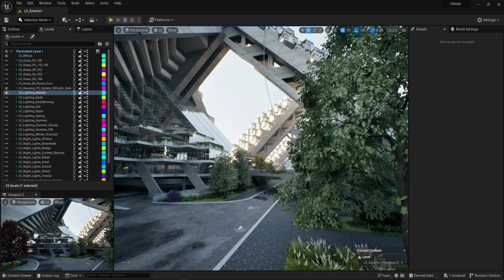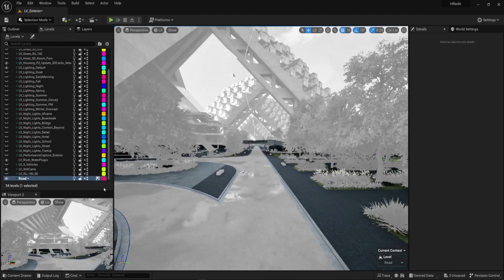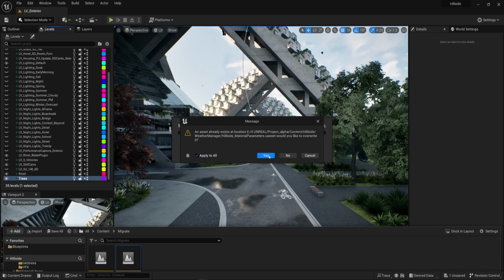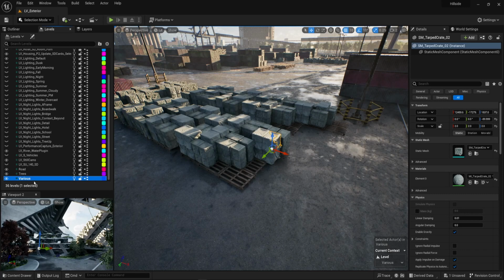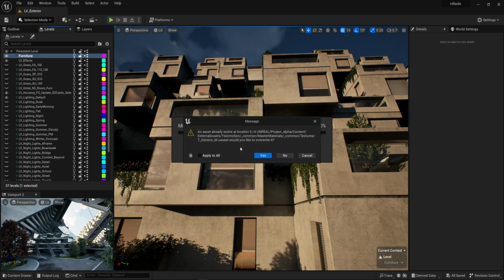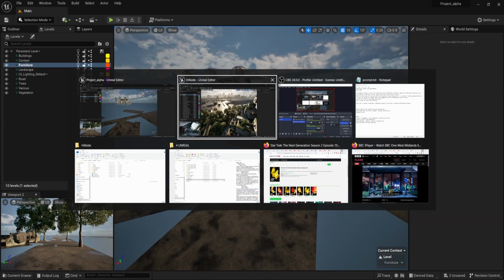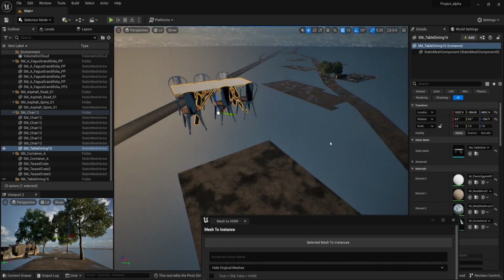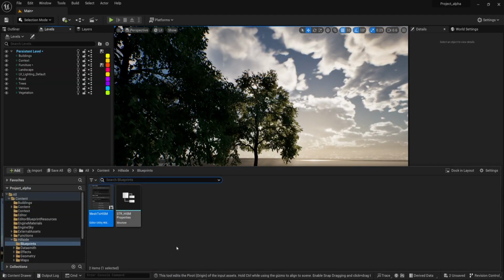Unreal Engine Hillside Sample Project Series. PART 4: Copy any object and material into your project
In this series of tutorials made for beginners and intermediate Unreal users, I will share a good and efficient workflow you can achieve in Unreal Engine. I've added a lot of tips and trick as well throughout this series. I hope you enjoy it and find these videos useful!
If you have similar workflows, ideas how to make anything I show here more efficient, things that I've missed, please make a short tutorial explaining your suggestions and post the link rather than write it in the comments.